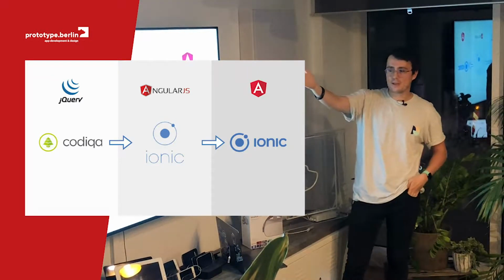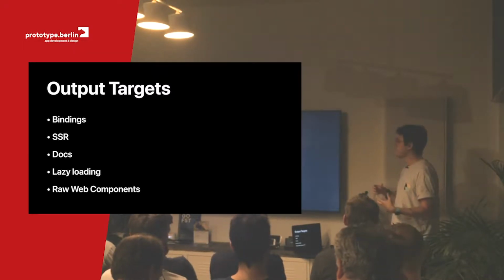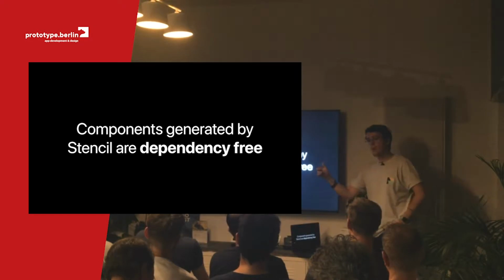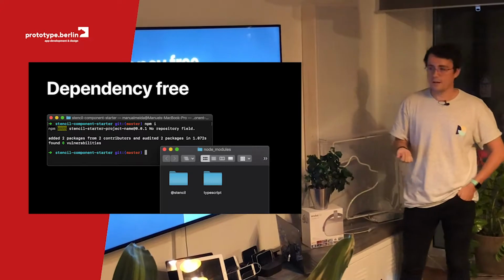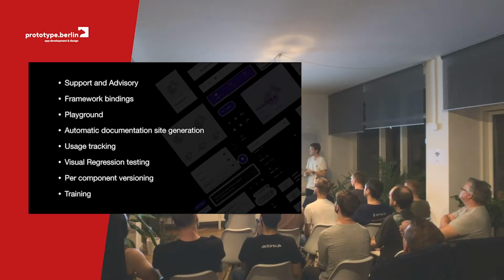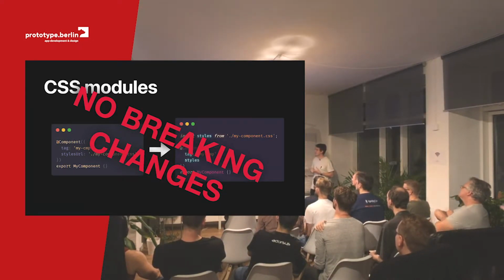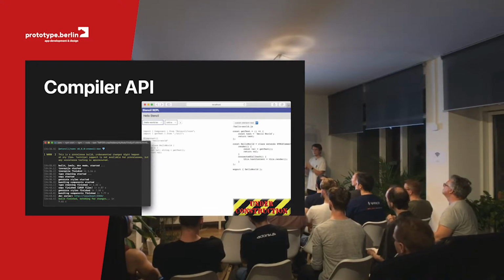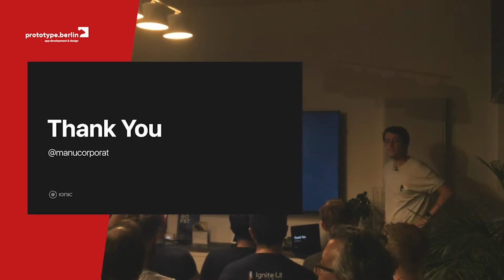Ionic Berlin September @ prototype.berlin || Ionic Stencil by Manu Martinez-Almeida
Ionic Berlin September @ prototype.berlin
Proud to had ionic Berlin as guest for our first meetup where we presented an ionic case study by prototype.berlin! Many thanks to @manucorporat for the great talk about "Stencil: the Now and Then“ and Simon & Christian from Hybrid Heroes for their support.
Ionic Berlin is a group for everyone who enjoys building hybrid mobile apps with the popular framework Ionic or everyone who wants to start with hybrid app development.